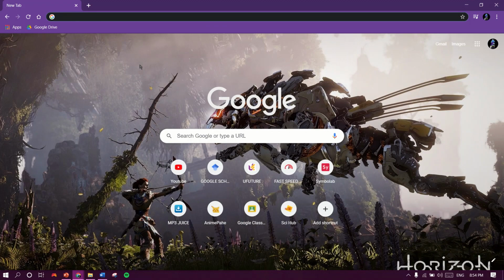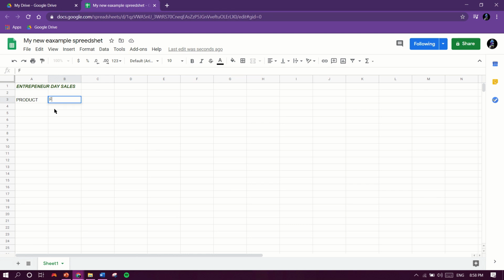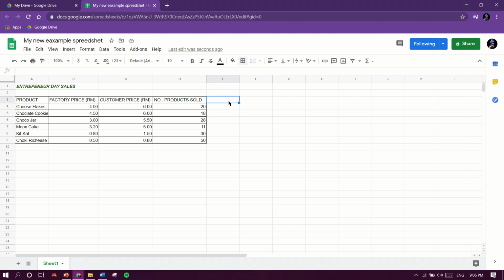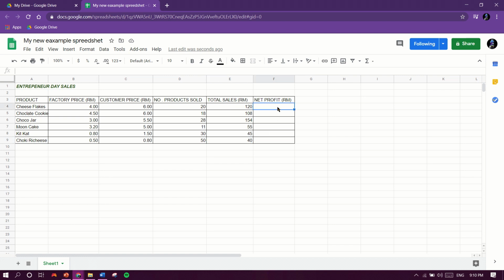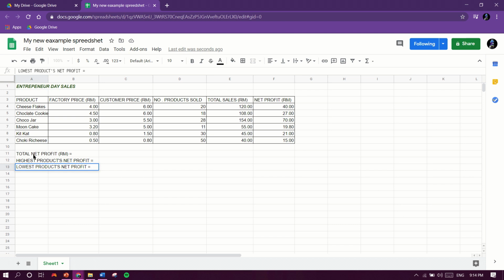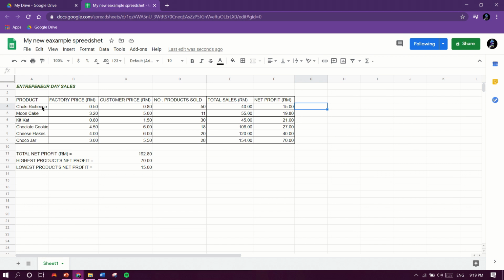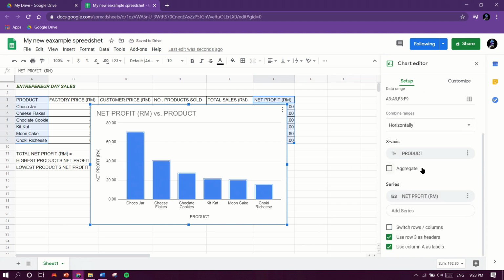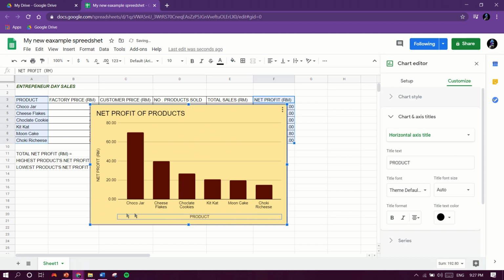Google Spreadsheet Tutorial For Beginners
If you searching for a tutorial on how to have some basic technique on handling google spreadsheet, then you are on the right video. Please watch the video fully and have a nice day. TQ.